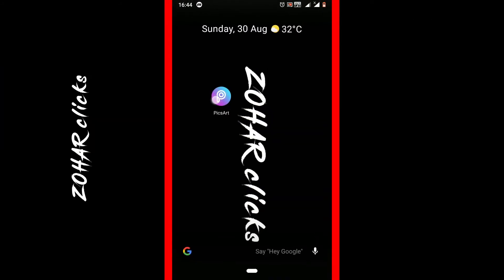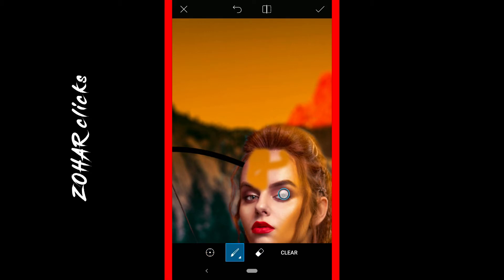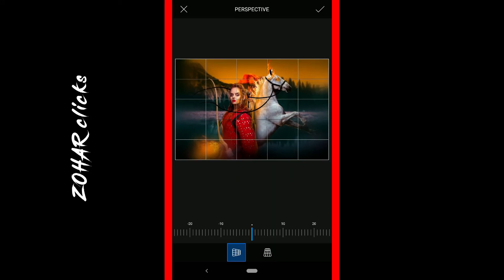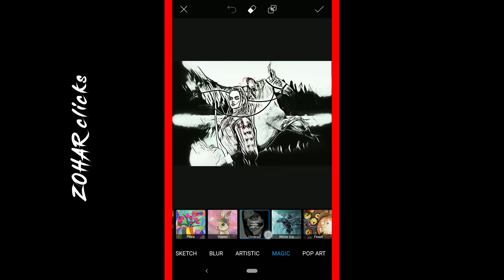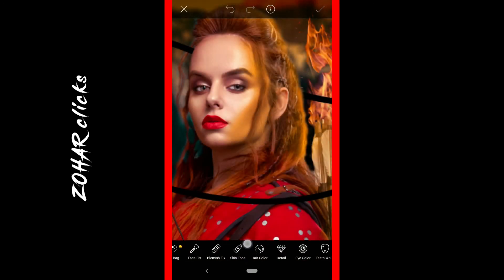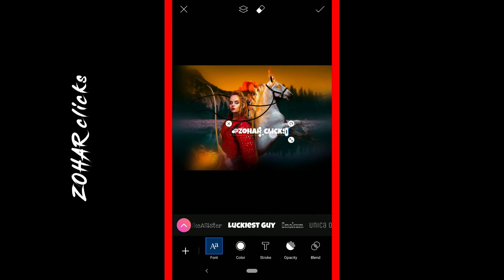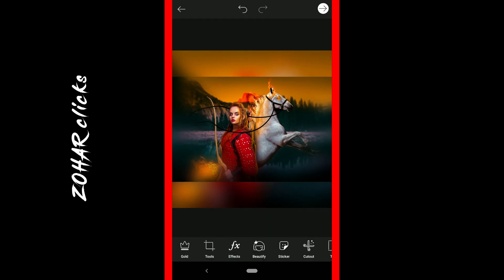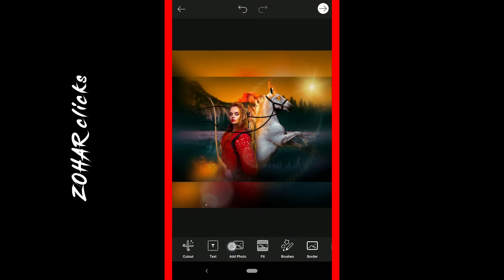All in one photo editing app for android | picsart vs Photoshop | Zohar Clicks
When It Is Usefull. 🤙
HAVE FUN. 😃😃😃😃😃
Pics Art : PicsArt is an image editing, collage and drawing application and a social network. PicsArt enables users to take and edit pictures, draw with layers, and share their images with the PicsArt community and on other networks like Facebook and Instagram. The app is available on iOS, Android, and Windows mobile devices.-